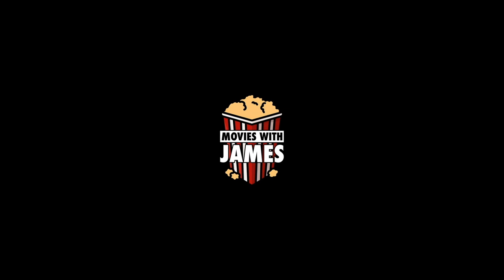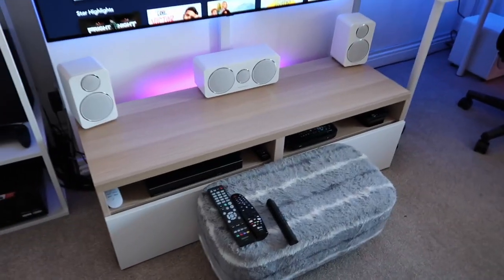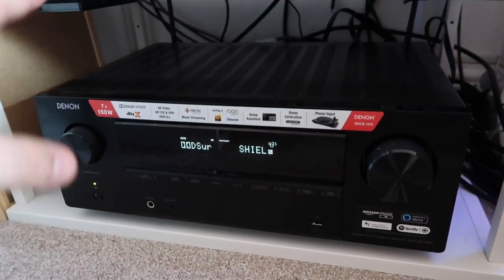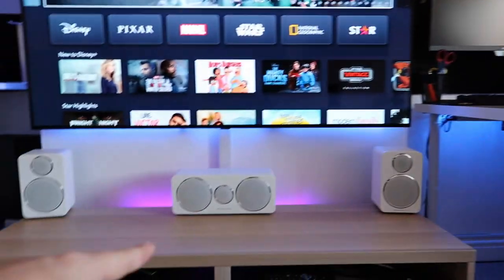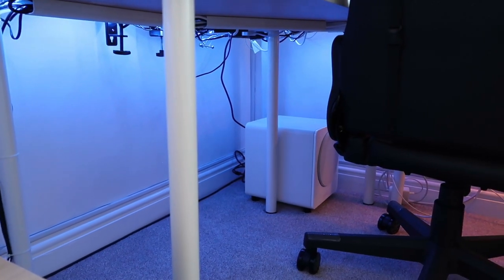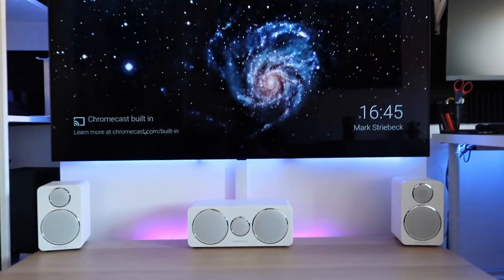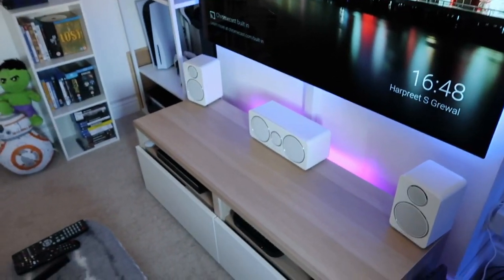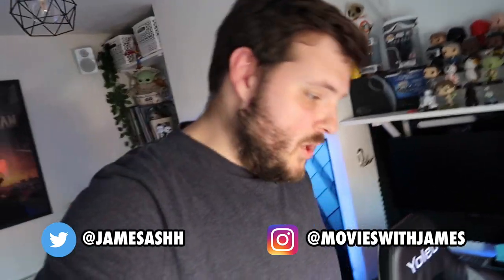My HOME THEATRE Setup!! - April 2021